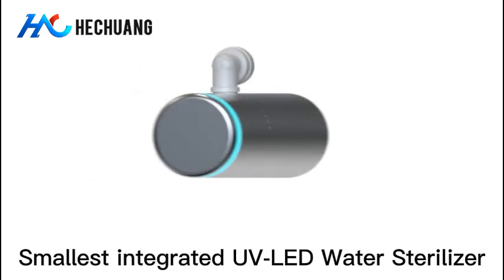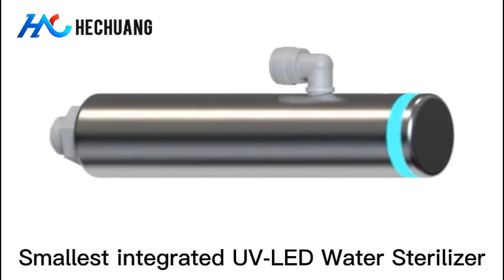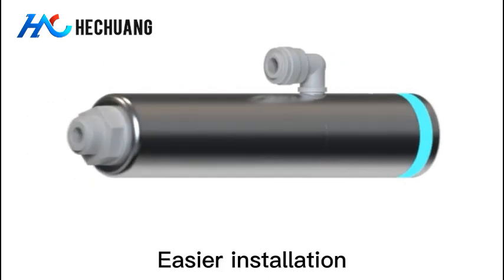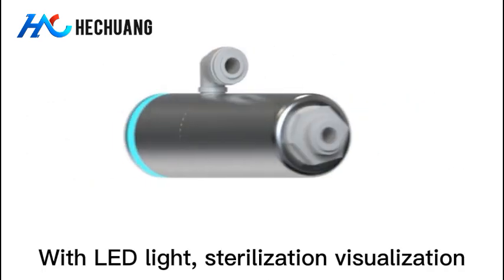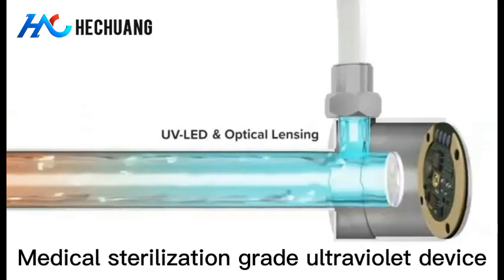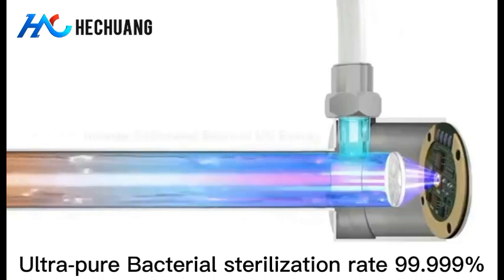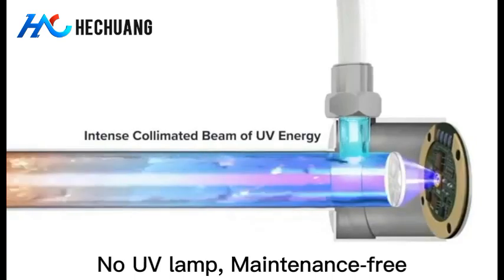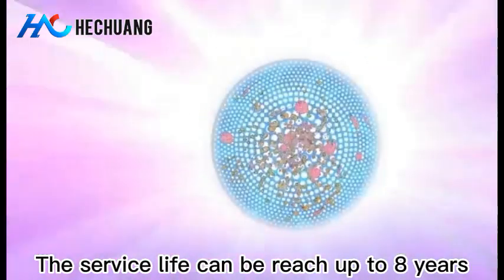Hechuang 2023 New Arrival - Upgraded UV-LED Water Sterilizer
For the health and safety of you and your family, use the right water treatment device